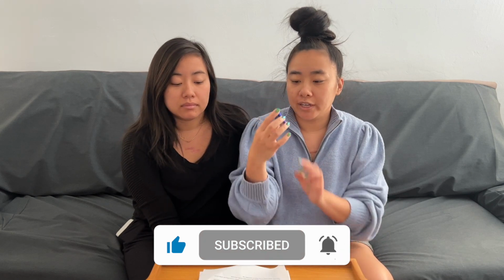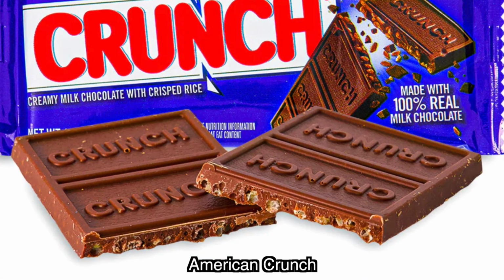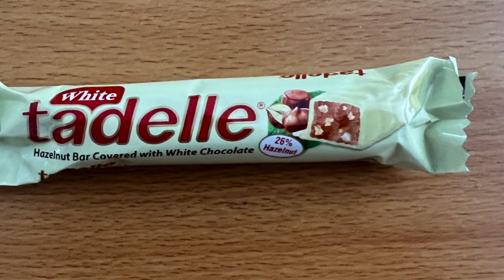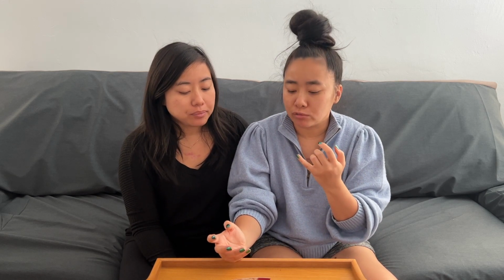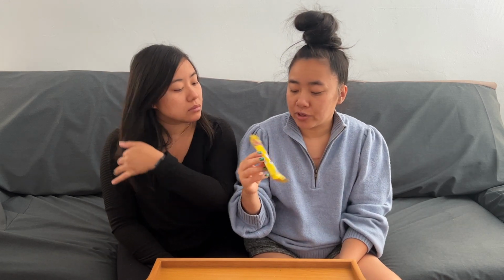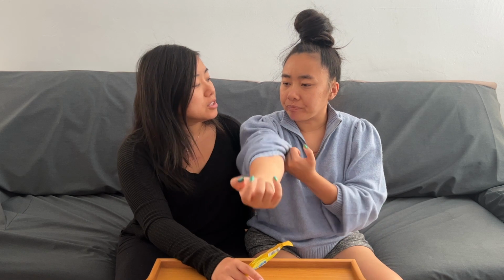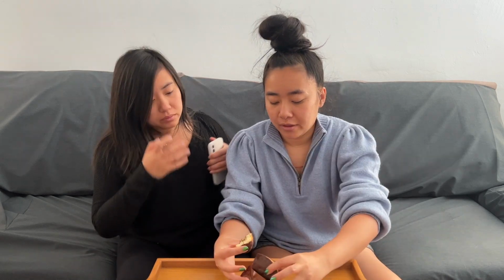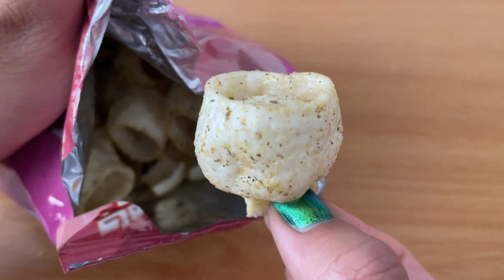Americans Try Snacks from Turkey Pt 2 - Snacks from the Middle East!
Our final installment to the Snacks from the Middle East series! We are trying more snacks from Turkey. The chocolate options were superb, and even better if you like hazelnut! Salad chips? These Turkish Snacks were super fun to try; and we let you know which ones were our favorites!

Things we tried:
Cips Newtaboosh Salata Aromali
Ulker Cokonat
Ulker Cikolatah Gofret
Elit Lucky Eye Hazelnut Praline Filled Milk Chocolate
White Tadelle Hazelnut Bar Covered with White Chocolate
Nestle Nesquik Gofret
Nestle Crunch Gofret
Ulker Coco Star
Eti Pop kek